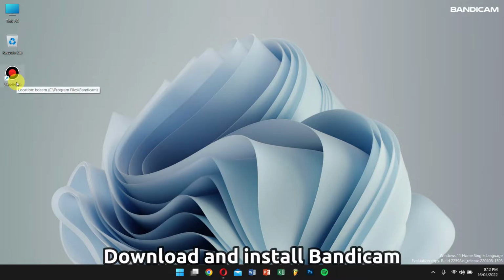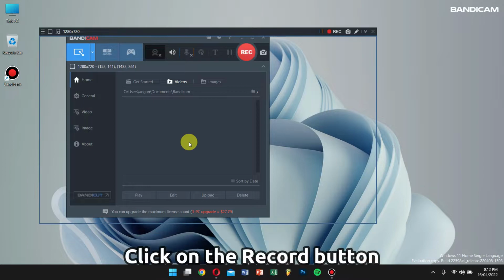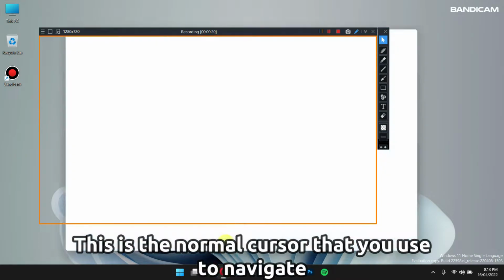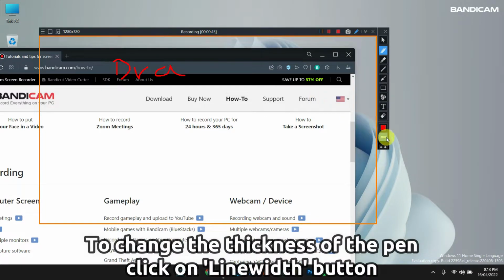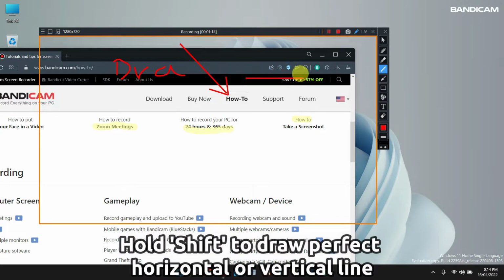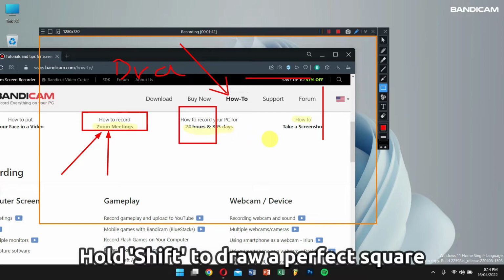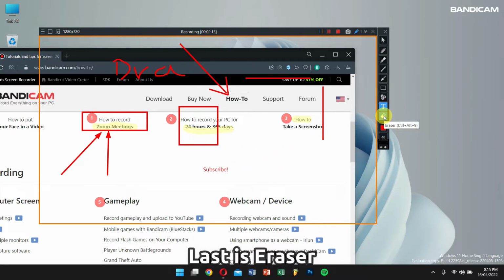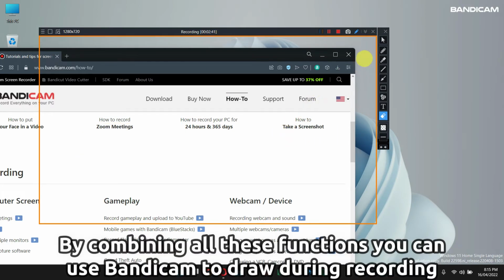How to draw your computer screen while recording - Bandicam Screen Recorder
Bandicam users can simultaneously draw lines, boxes, or highlights while recording in 'Screen Recording' mode. This function is useful for creating YouTube videos, tutorial videos, and online lectures.

Summary:

1. You can use the drawing feature with the ‘Rectangle on a screen’ and ‘Full screen’ modes.

2. The cursor mode allows you to navigate the computer screen while using the drawing tool.

3. Hold the "Shift" key if you want to draw a perfectly horizontal or vertical line.

4. Hold the "Shift" key if you want to draw a perfect square.

5. The text function is used to add a text to your recording.

6. You can remove all of the drawing at once if you press the delete button on your keyboard or double click on the eraser button.